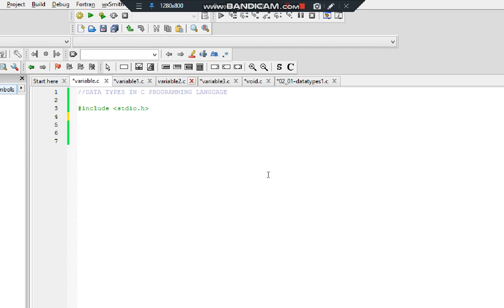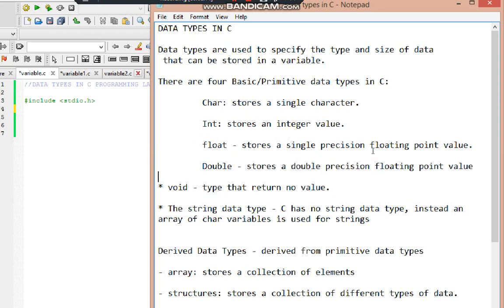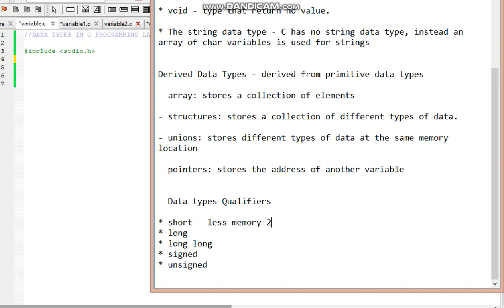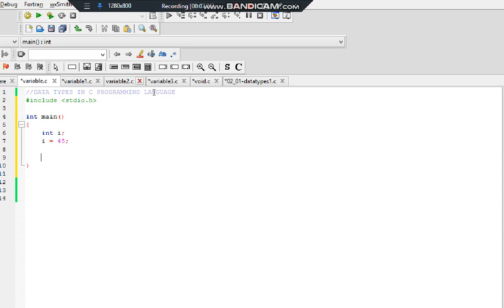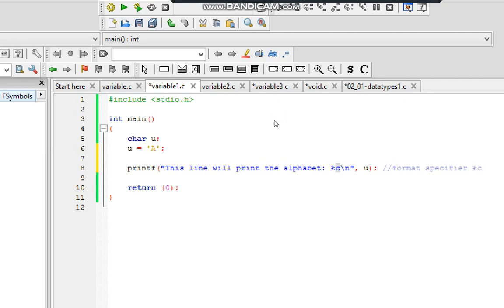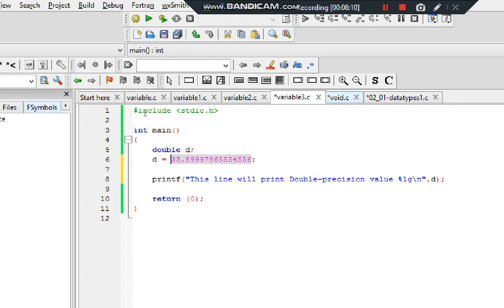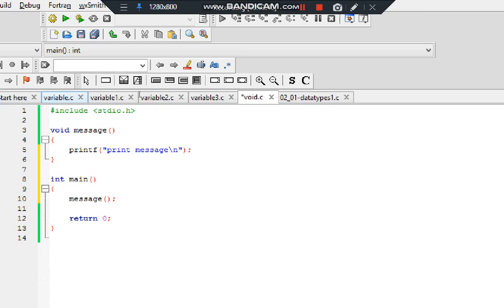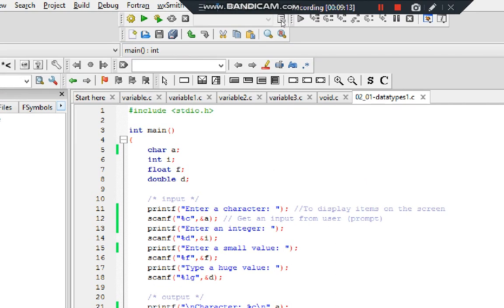Data types in C - C Programming for Beginners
Data types are used to specify the types and size of data that can be stored in a variable. There are four basic/primitive data types in C - Char, int, float and double.